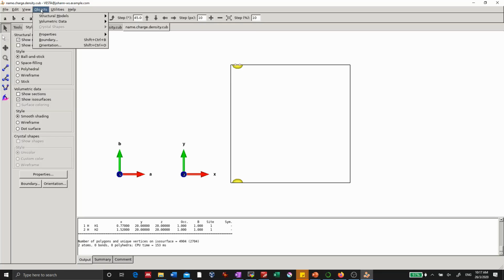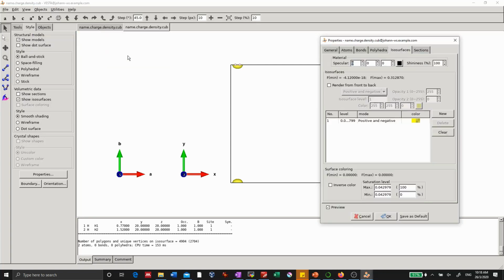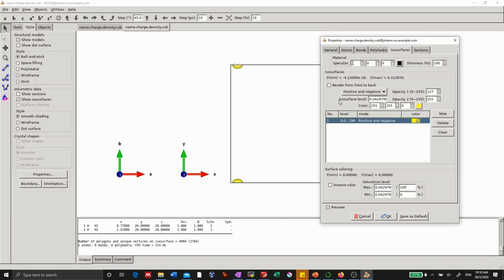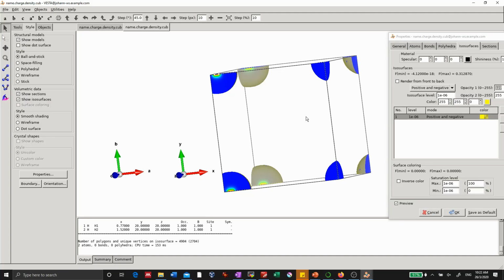How to change to isodensity value in vesta